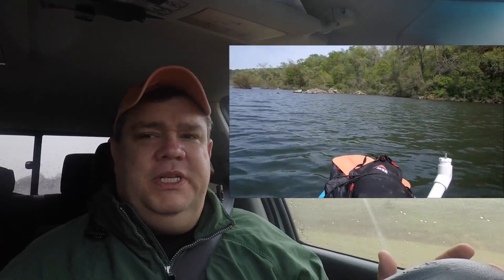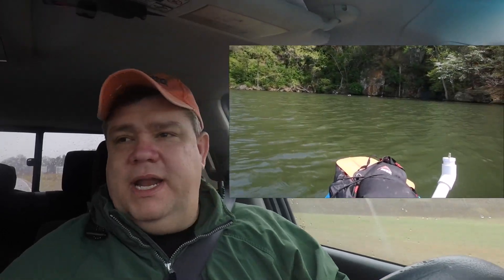Places to Kayak in North Carolina Episode 4 Falls Reservoir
This week we are talking about a neat little place for flatwater paddlers in North Carolina. If you are looking for a place with some scenery and awesome places to camp check out this video.